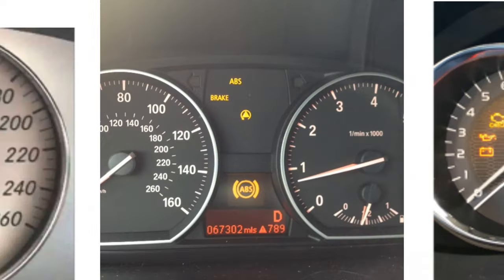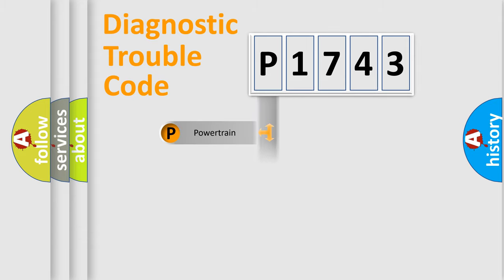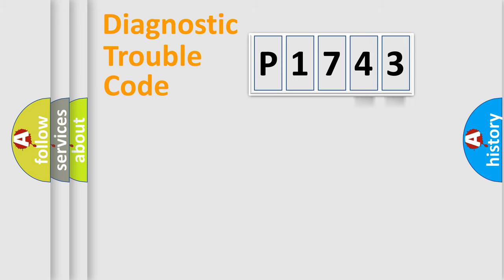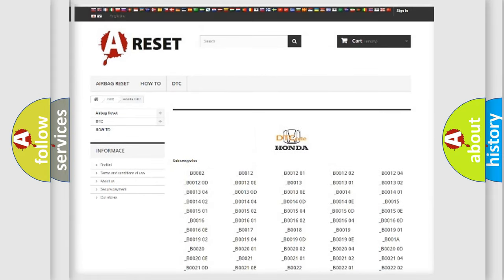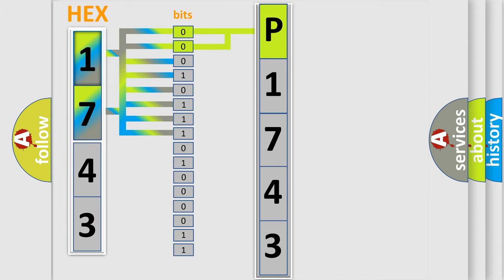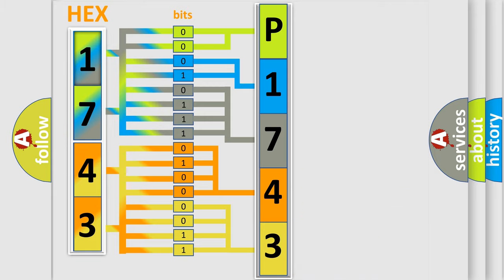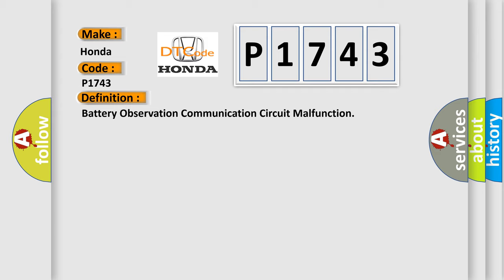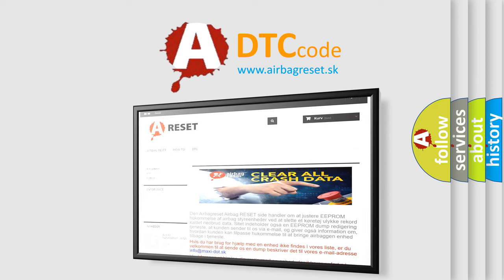DTC Honda P1743 Short Explanation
Contents:
0:21 Basic DTC analysis according to OBD2 protocol standard.
1:48 Insight into programming
2:58 A diagnostically understandable description of the Diagnostic Trouble Code
3:05 Basic error definition

Make:
Honda
Code:
P1743
Definition:
Battery Observation Communication Circuit Malfunction
Description: